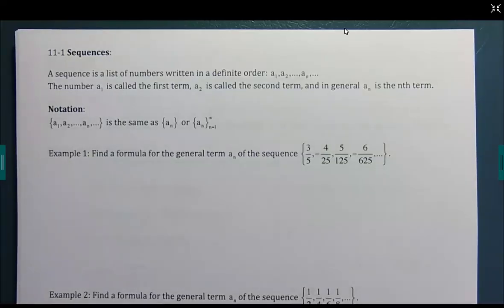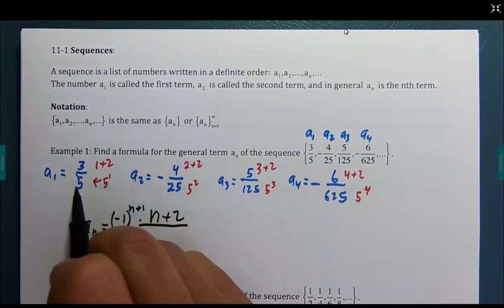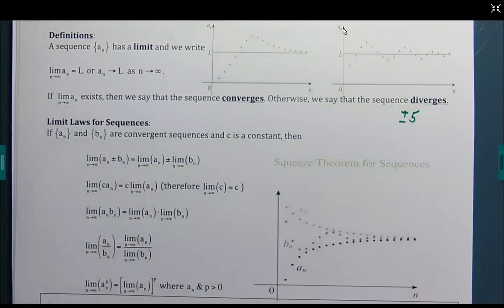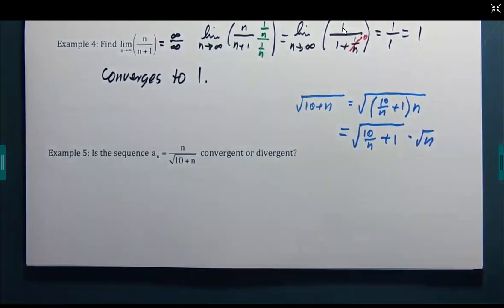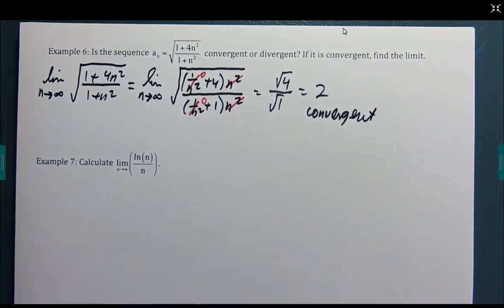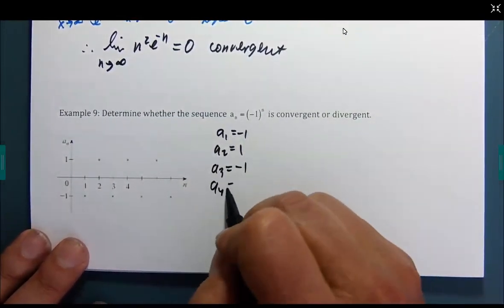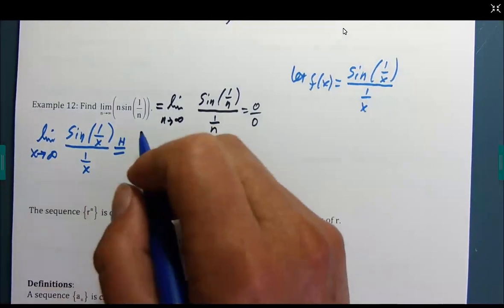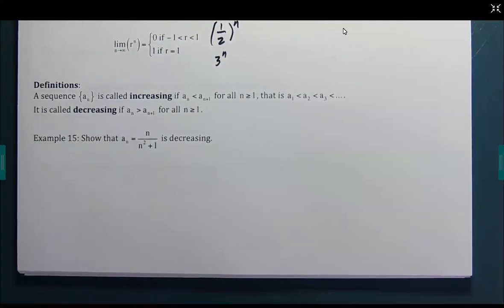Calculus II Section 11 1